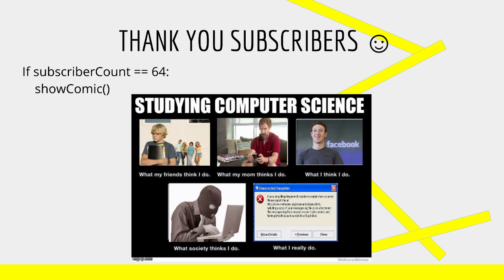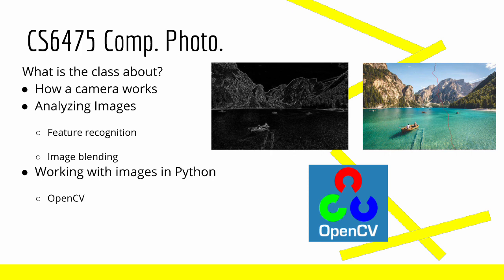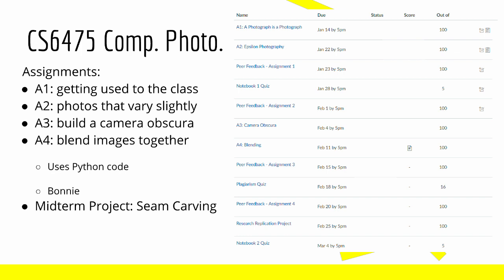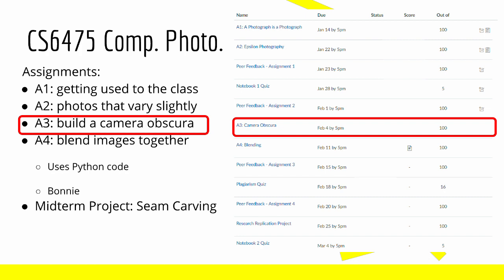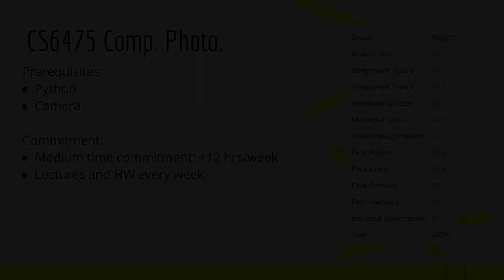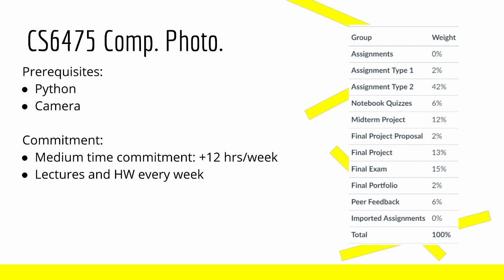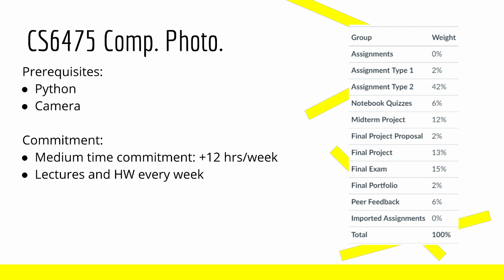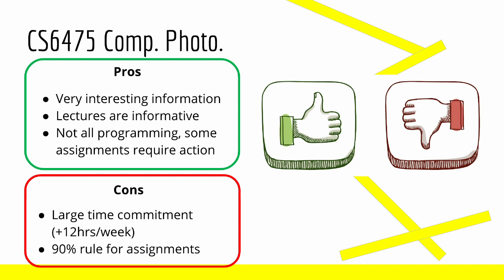Georgia Tech OMSCS (s1e5) CS6475 Midway Review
For my first class in the Georgia Tech OMSCS program, I chose to go with CS6475 Computational Photography. Computational Photography is all about working with photographs and images and how the computer science can be used to manipulate them.

In this video, I give my midway review on CS6475, Computational Photography.  I will also be putting out a final review of the course when I complete the course.